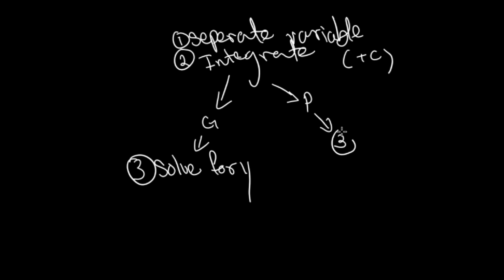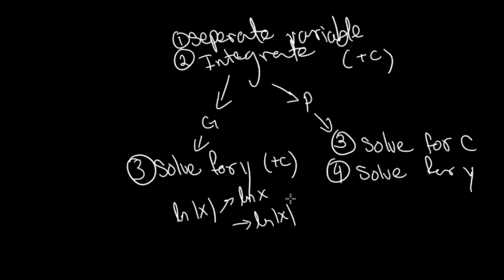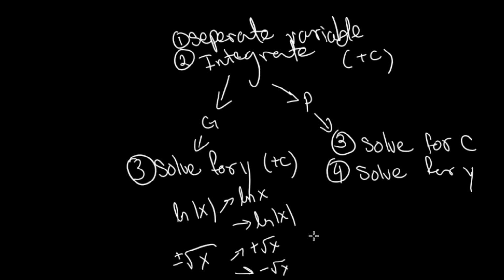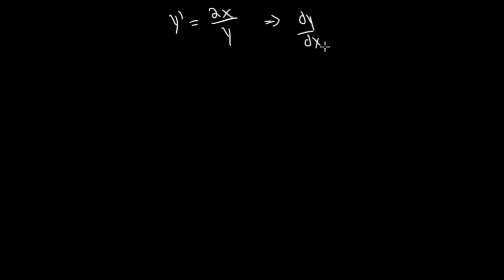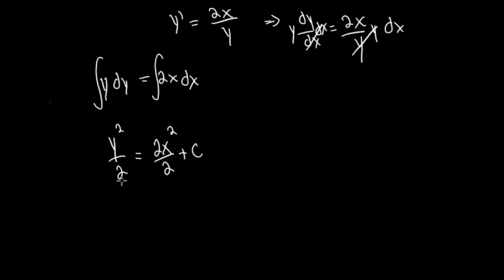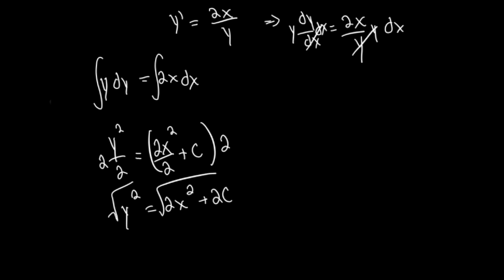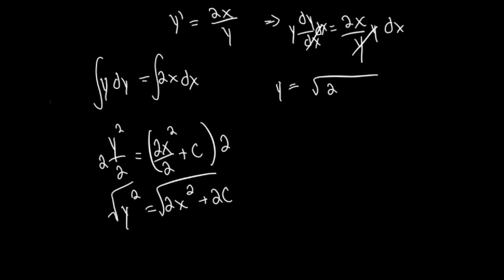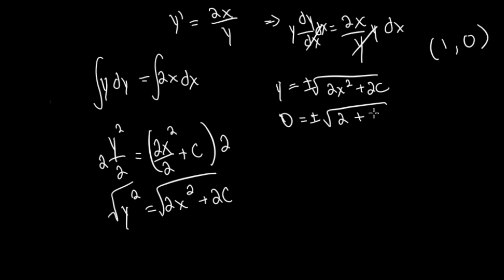Finding Solutions to Differential Equations | Calculus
This video provides a straightforward introduction to finding solutions for various types of differential equations. It covers the fundamental methods used to identify functions that satisfy a given derivative relationship, making complex calculus concepts easier to grasp. Whether you are verifying a solution or solving from scratch, this guide offers clear explanations to help you master the process.